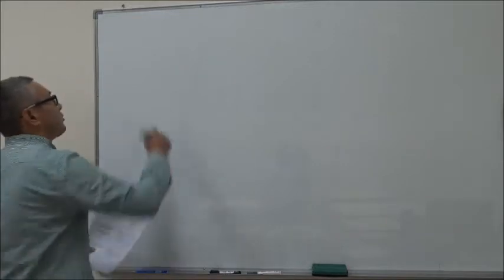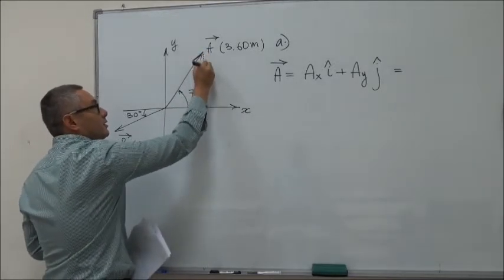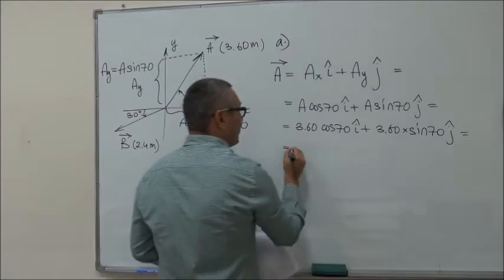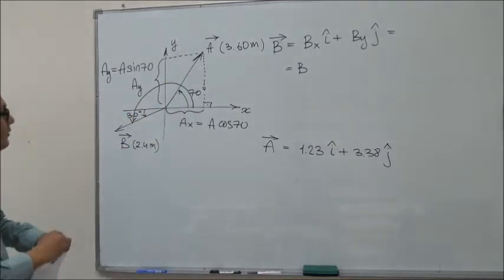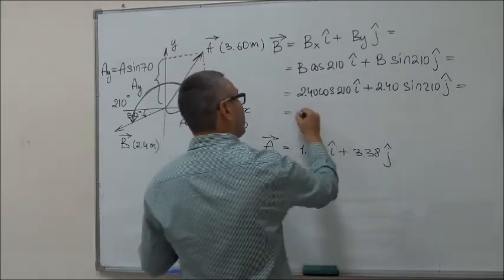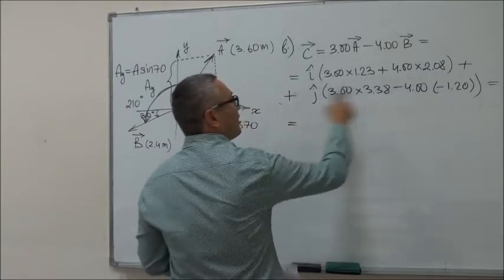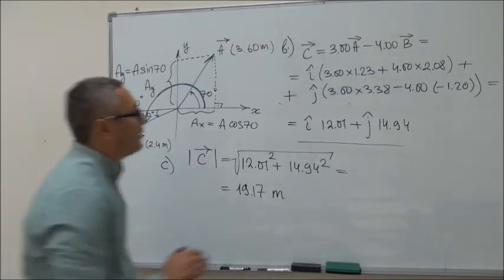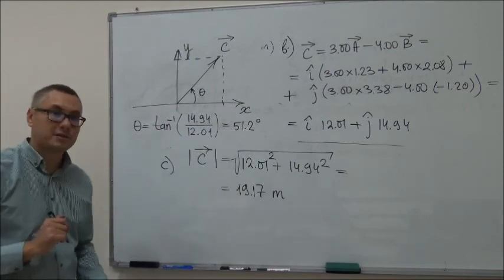Vectors Example 2: Using Unit Vectors